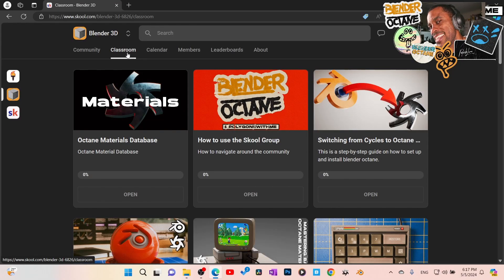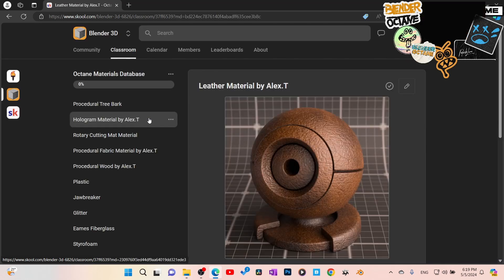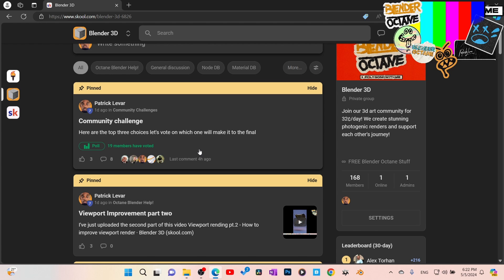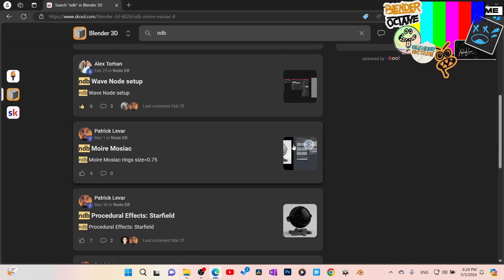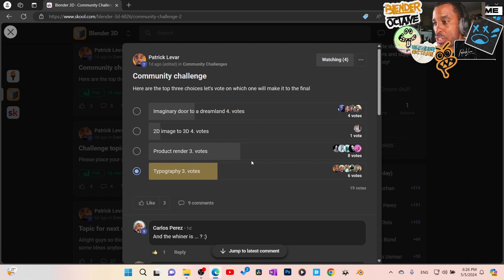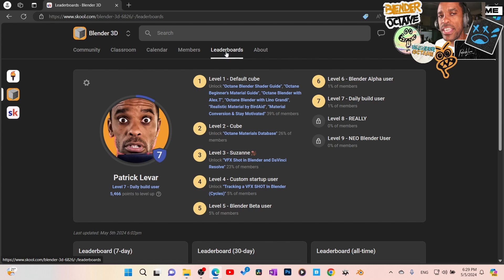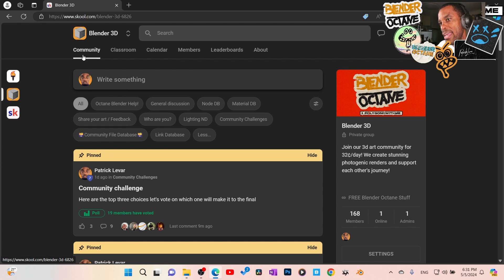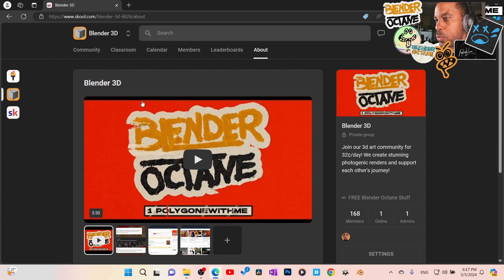Master Blender Octane in Record Time!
⏰ Timecodes ⏰